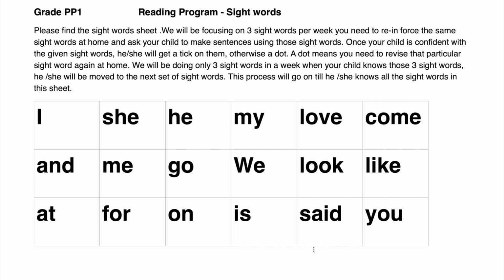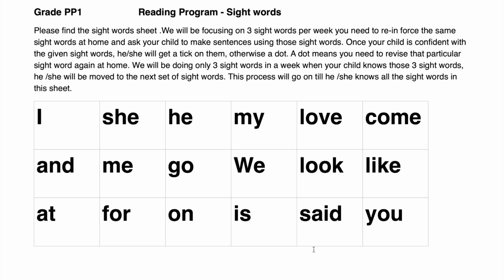'SIGHT WORDS' Grade 1 | English Worksheet for Class 1 | IB Board Early Years Practice Set (Age: 3-5)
Sight words are common words that are recognized by sight, without the need for decoding or sounding out. These words are typically high-frequency words that are commonly used in written and spoken language, and they are often difficult to sound out or spell phonetically.

Sight words are also known as "high-frequency words" or "instant words." They include words such as "the," "and," "is," "he," "she," "have," and "was," among others. Because these words are so common, they are often taught as a whole word, rather than through phonetic decoding, which can help children become better readers and writers.

Teaching sight words typically involves repeated exposure and practice, such as through flashcards, games, and reading activities. By recognizing these words quickly and easily, children can focus on decoding and understanding more complex words, which can improve their overall reading fluency and comprehension.

ORT stands for Oxford Reading Tree, which is a popular reading program used in many schools to help children learn to read. The program includes a series of books that are graded by reading level, with each level consisting of books that have similar reading difficulty.

Here are the levels and some examples of the types of books you might find at each level:

Level 1: First Words - These books are for children who are just beginning to learn to read. They typically have very simple sentences and use a lot of repetition. Examples include "At the Park" and "The Cat in the Bag."
Level 2: More First Words - These books continue to use simple sentences and repetition, but they may have more complex vocabulary. Examples include "Big Feet" and "The Wig in the Window."
Level 3: First Sentences - These books have slightly longer sentences and may introduce more complex ideas. Examples include "The Dressing Up Box" and "Kipper's Toybox."
Level 4: More First Sentences - These books have longer sentences and more complex vocabulary. Examples include "The Flying Machine" and "The Secret Room."
Level 5: Early Readers - These books have longer stories and more complex plots. They may have multiple characters and introduce more advanced concepts. Examples include "The Magic Key" and "The Dragon Dance."
Level 6: More Early Readers - These books continue to have longer stories and more complex plots, with a focus on building reading stamina. Examples include "The Treasure Chest" and "Biff and Chip's Picnic."
Level 7: Developing Readers - These books are longer still and may have more complex sentence structures. They often include illustrations that help support the text. Examples include "The Broken Roof" and "The Raft Race."
Level 8: More Developing Readers - These books continue to build on the skills developed in earlier levels, with more complex plots and more challenging vocabulary. Examples include "A Bike for Ben" and "Grandma's Glasses."
Level 9: Confident Readers - These books are longer still and may have more complex sentence structures. They often include more detailed illustrations that support the text. Examples include "The Rainbow Machine" and "The Secret Cave."
Level 10: More Confident Readers - These books are the most challenging in the series, with longer stories and more complex vocabulary. Examples include "The Time Machine" and "The Magic Paintbrush."
It's worth noting that these levels are just a rough guide, and not all children will progress through them at the same rate. Some children may also find that they need to revisit earlier levels before moving on to more advanced ones. The most important thing is to find books that are appropriate for your child's current reading level and that they enjoy reading.